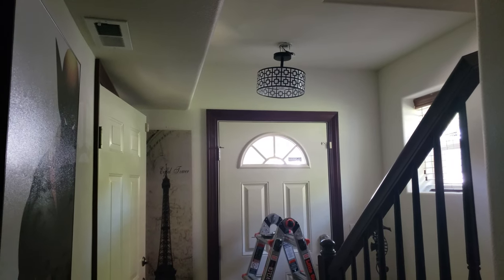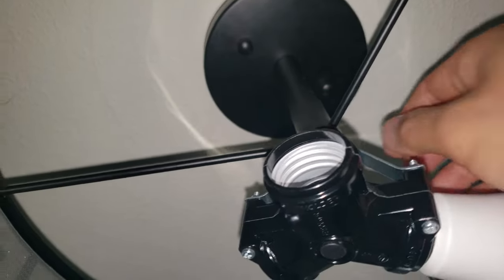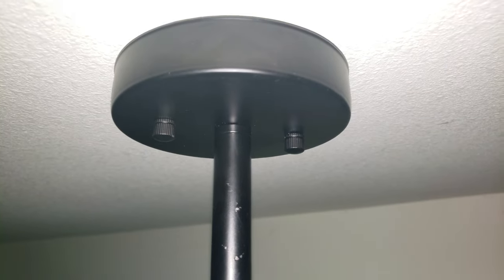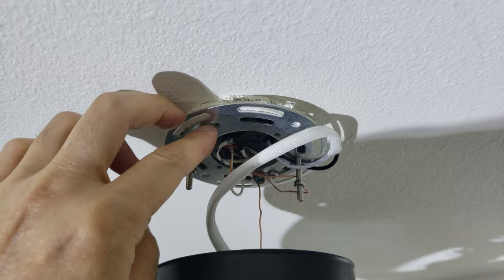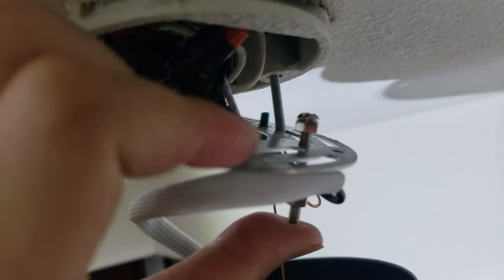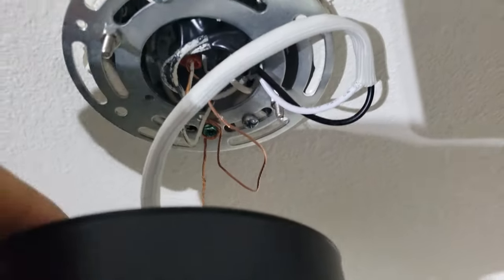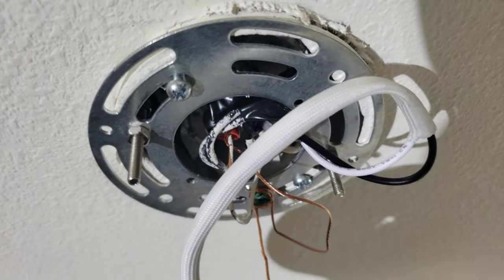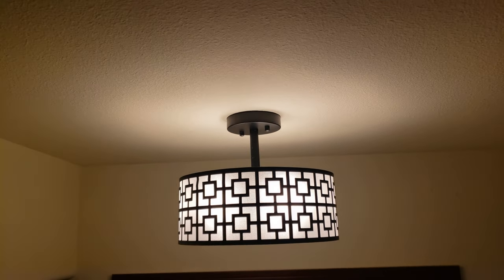How To Reduce The Length Of Light Fixture Mounting Bolts | No More Ceiling Gaps!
I learned this tip from my uncle as I was trying to mount my new ceiling light fixture. There was a big ceiling gap making it look ugly. At first, I thought my option was to use a wire stripper to cut the bolts until my uncle said you can simply adjust the length my loosening the bolts and nuts so that it extends up into the mounting bracket.